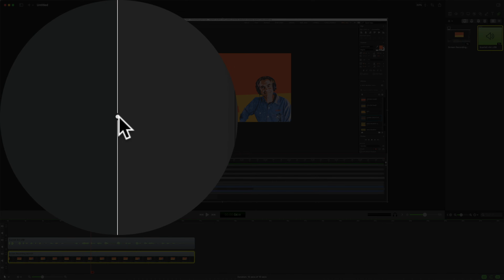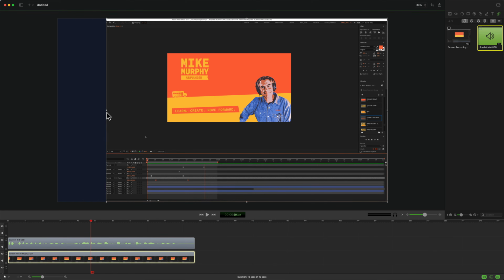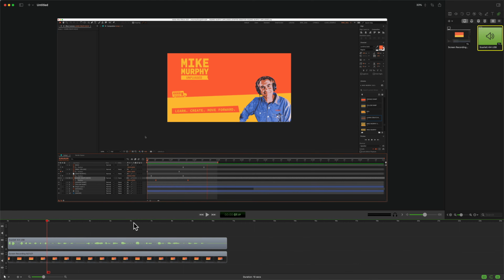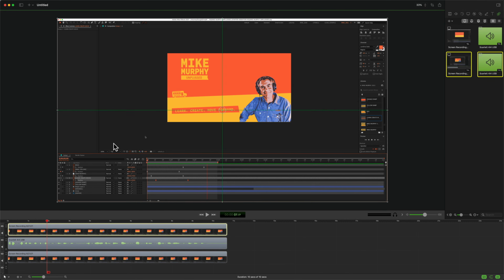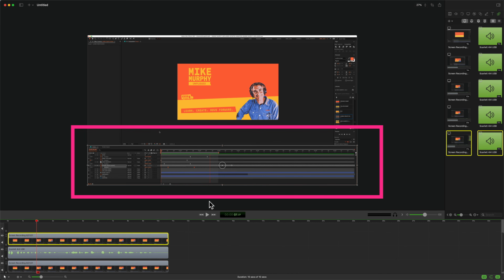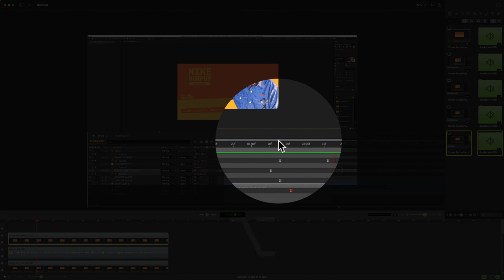Screenflow 10: How to Crop Clips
Screenflow 10: How to Crop Clips/Footage on the Timeline

This tutorial will show you how to crop clips or footage (images, videos, annotations, etc) in Screenflow 10 to trim on any or all of the 4 sides. Cropping is useful to trim the sides to remove part of the footage such as green screen artifacts.

Keyboard Shortcut to Trim Clips in Screenflow 10:Option Key (in older versions it was the Ctrl Key)

How To Crop Clips Screenflow 10:
1. Open a Screenflow project with clips on the Timeline
2. Click on any clip to select (there will be a bounding box with circle transform handles around the selected clip.
3. Press & Hold the Option Key until the circle transform points turn to a rectangles.
4. Click and drag in on any or all 4 sides to trim the clip to desired width and height.